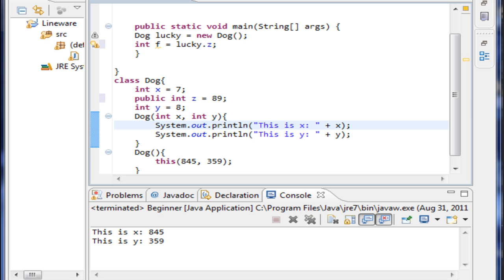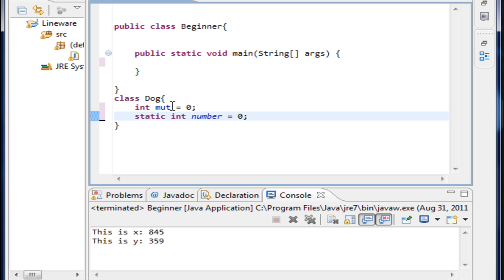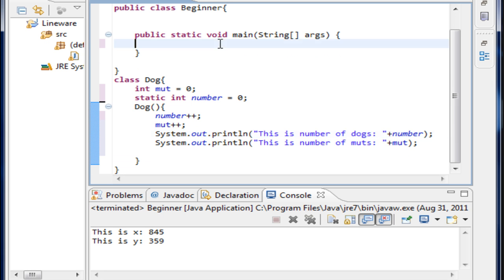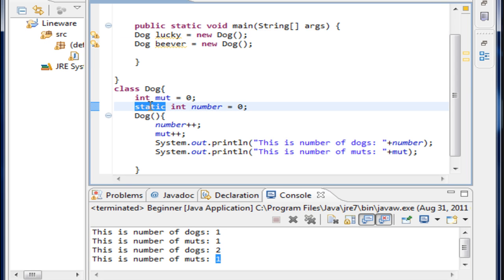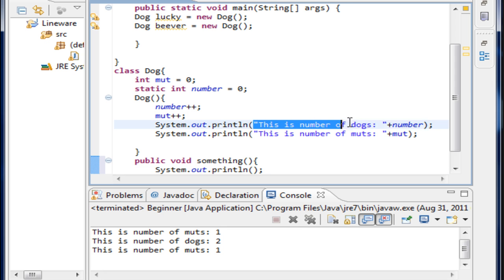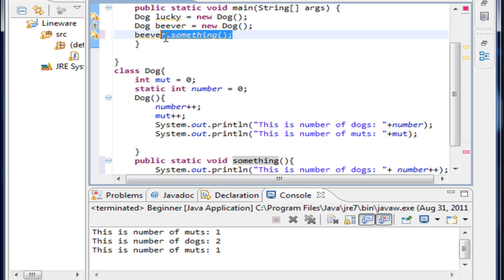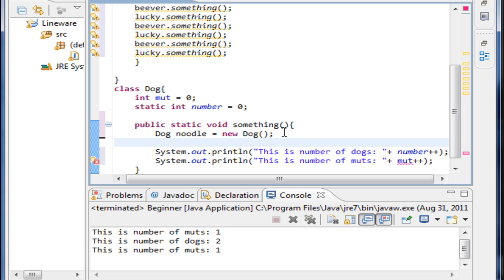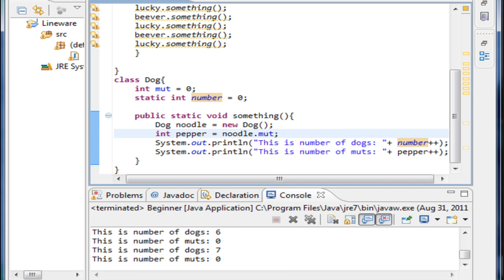Java tutorial 11.2 more on classes